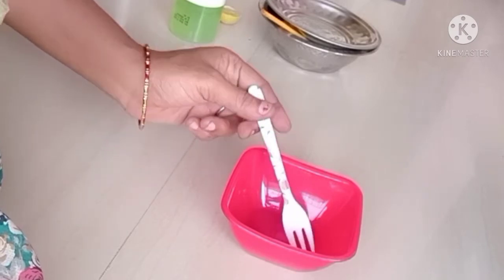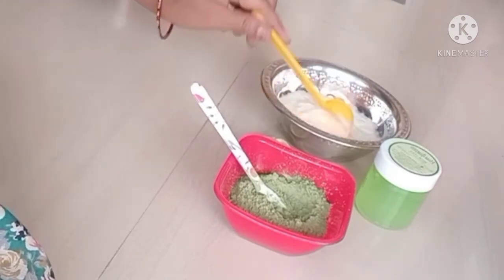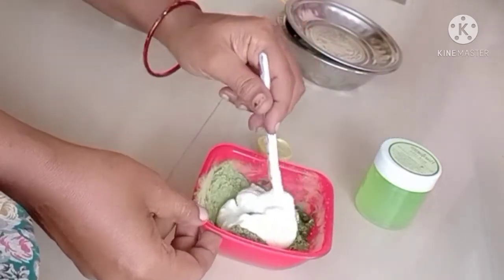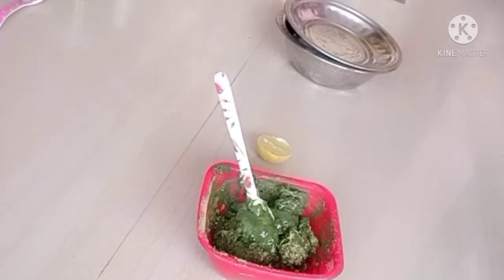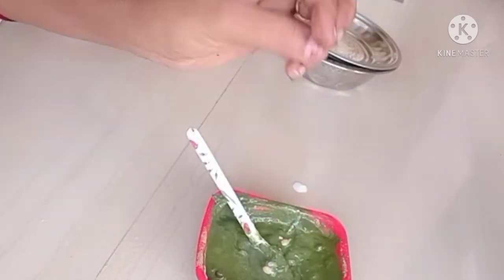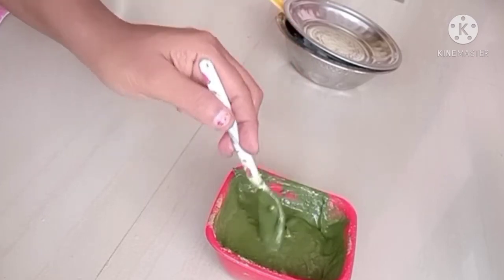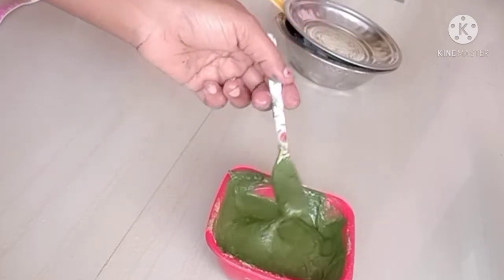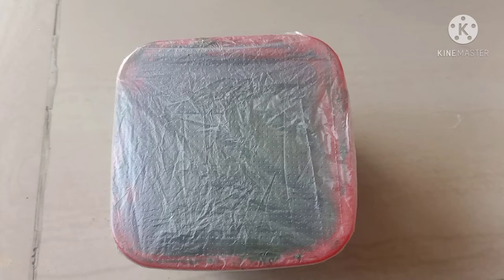How to cure white hair problem using indigo powder |tamil|akila creations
How to cure white hair problem using indigo powder

Required ingredients
Indigo powder
Aloe vera gel
Curd
Lemon